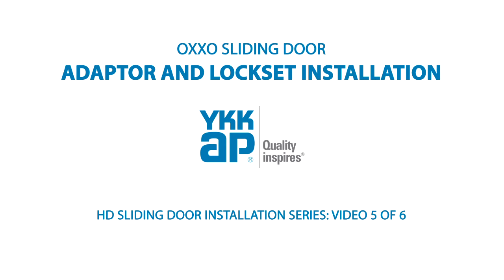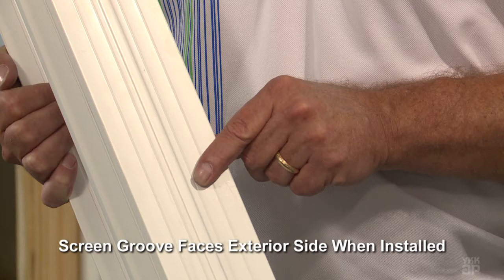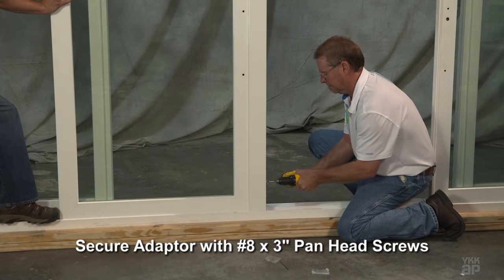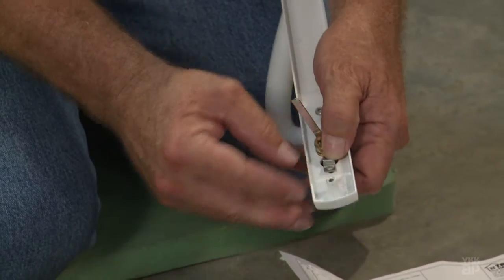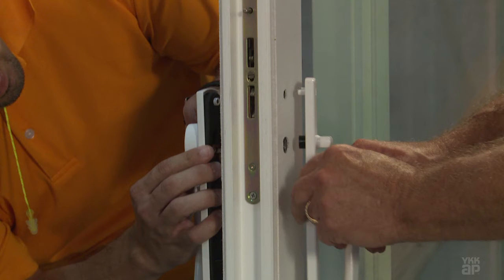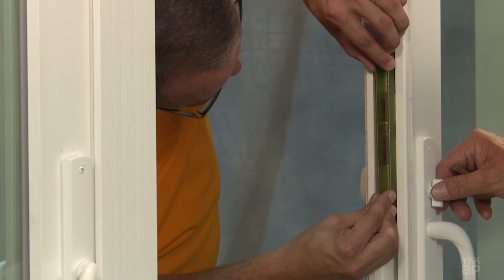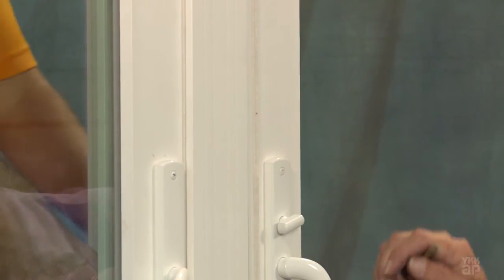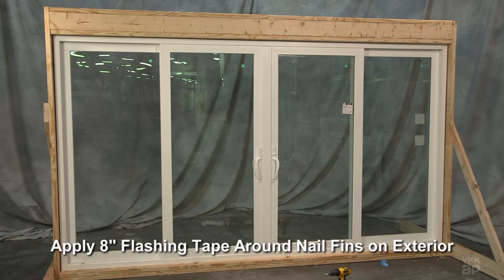Step 5 - OXXO Door Adaptor and Lockset Install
How to install the adapter and lockset into the YKK AP HD Sliding OXXO door, including parts identification.